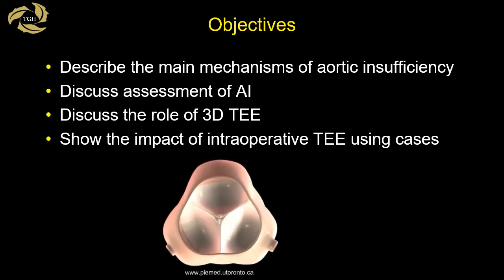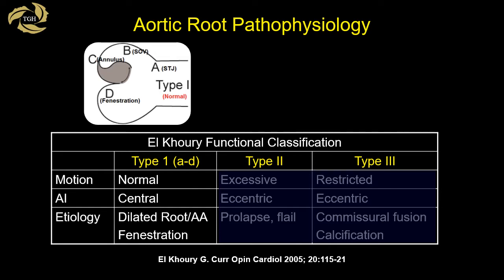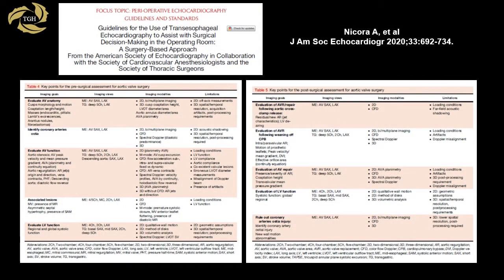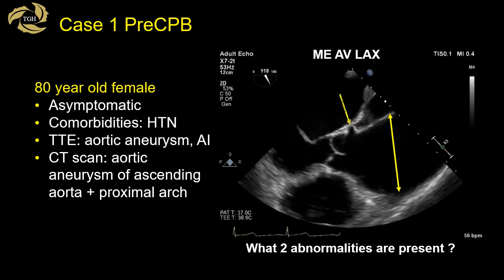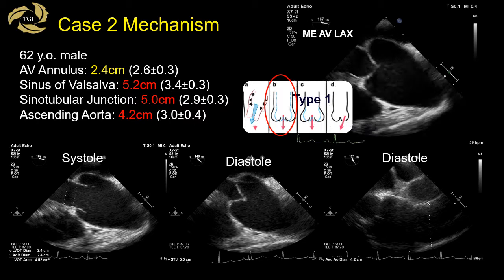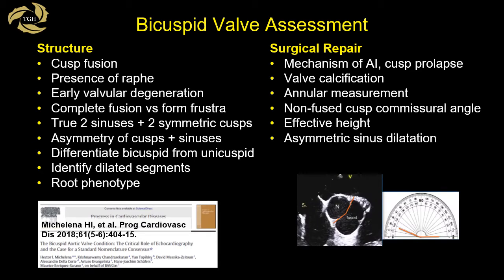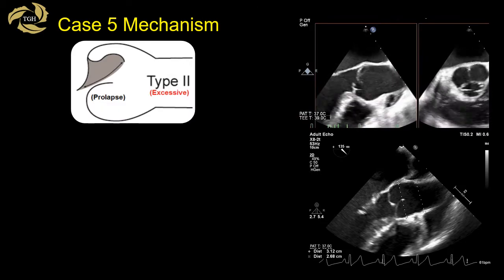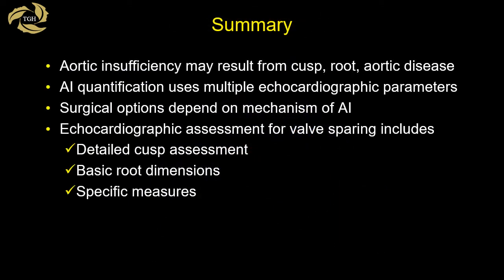TGH APTE - Aortic Insufficiency, Annette Vegas